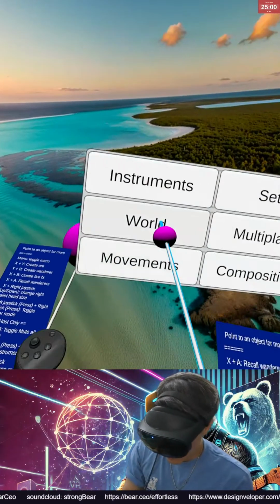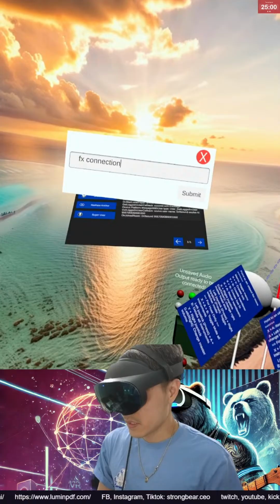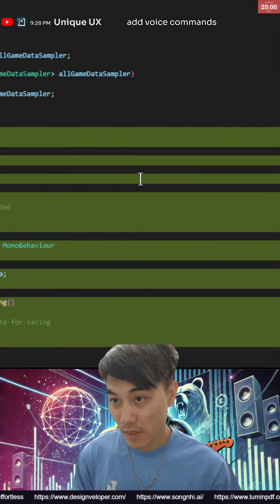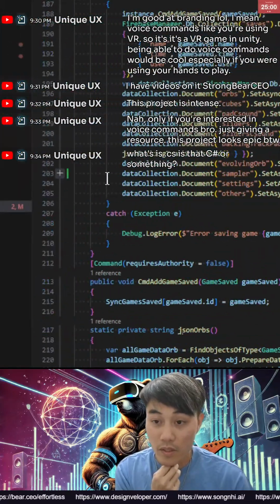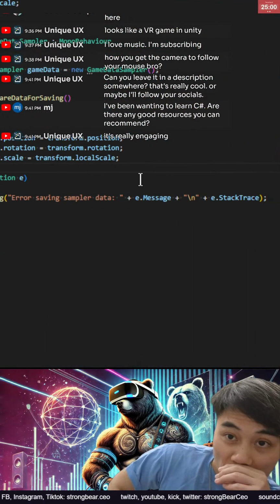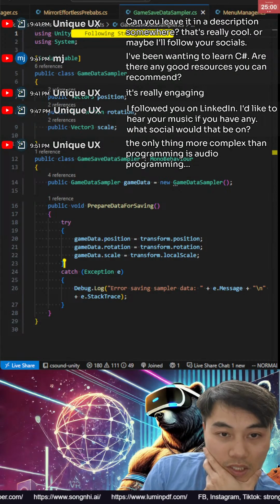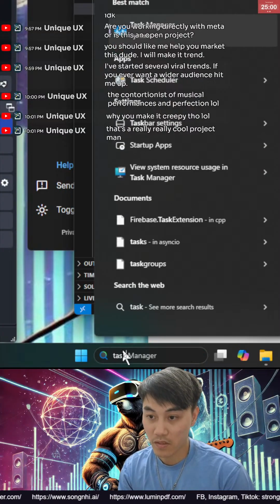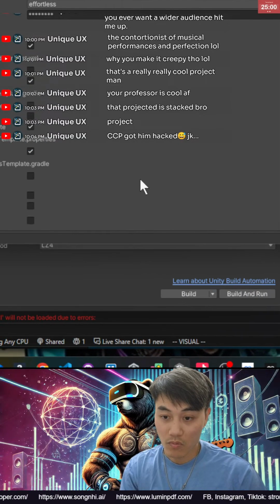Csound Meta VR Unity Live Programming session May 1 2025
In this live coding session, Strong Bear, CEO of Designveloper, works on adding a feature to his VR music app, Csound Meta — specifically, saving live samples and effect chain connections. However, persistent technical issues with Oculus Link and Unity hinder progress, ultimately leading to an early end of the stream. Despite the setbacks, the stream includes valuable insights into development workflows and problem-solving under pressure.

00:00 Introduction and goal setting Overview of the feature to be implemented
06:15 Troubleshooting Oculus Link Attempts to fix connectivity issues
14:01 Saving and loading templates Early attempts at persistence features
14:21 Reviewing how orbs are saved Inspection of existing save logic
17:22 Using the Co-pilot to add sampler saving/loading Leveraging AI assistance
19:15 Fixing bugs related to the Co-pilot agent Addressing AI-generated errors
20:39 Creating a new class for sampler data Structuring sampler data storage
25:19 Building the app and brief introduction to Csound Meta Explaining the platform
55:13 Troubleshooting Unity build process and memory usage Diagnosing performance issues
1:01:21 Restarting headset and trying alternative link methods Final efforts to fix headset
1:06:34 Conclusion and announcement of next stream Wrapping up and what's next

💪🐻 Strong Bear is the official page of Mr. Hung Vo Hoang Manh (CEO, Founder at Designveloper)

✍️☘️ Coming from a software developer, currently an entrepreneur, musician, and martial artist living in the US.